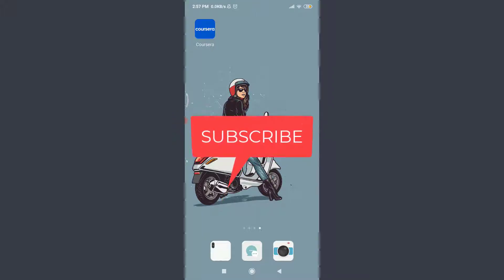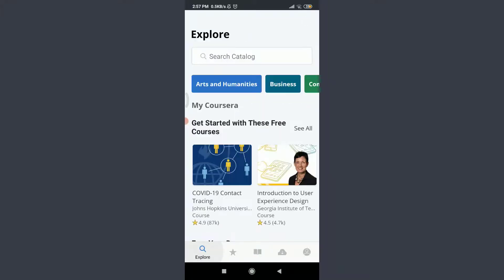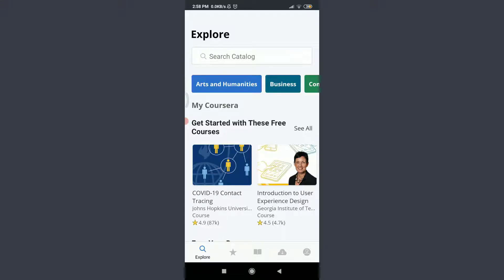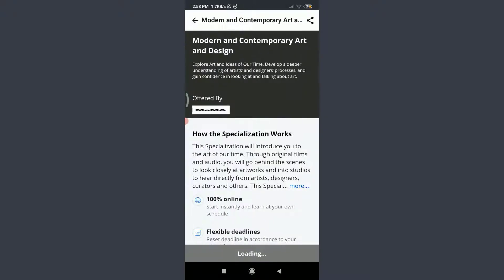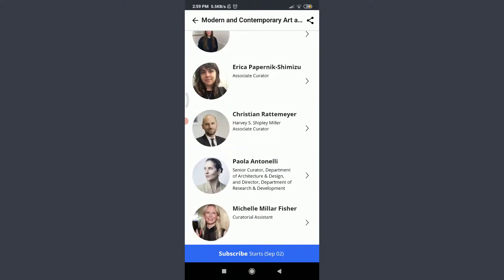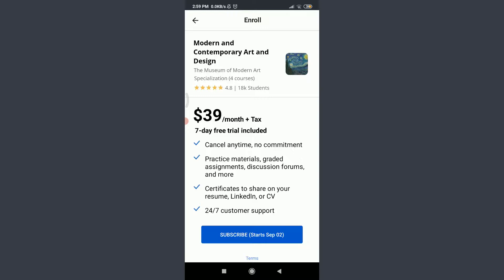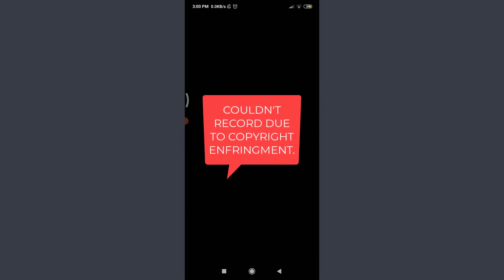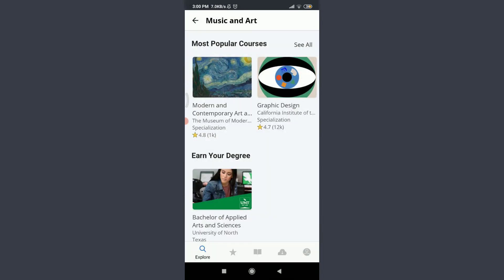Get Free Trial On Coursera | How To Get Coursera Subscription | 2021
In this video I will guide you in quick easy steps to get subscription and free trial in Coursera.